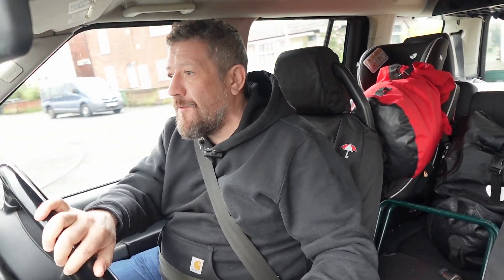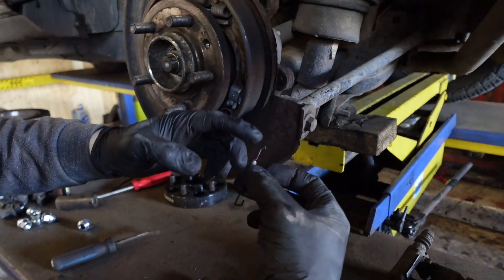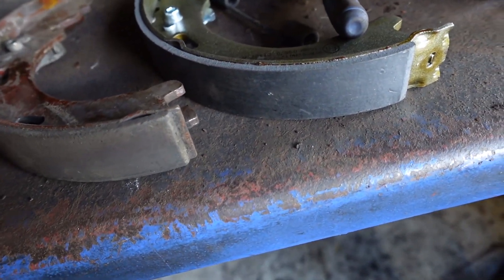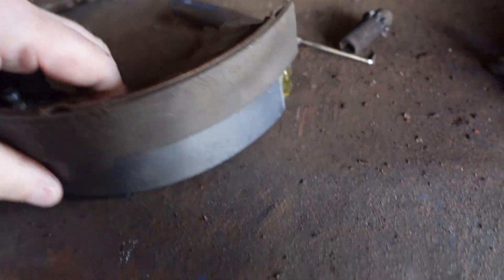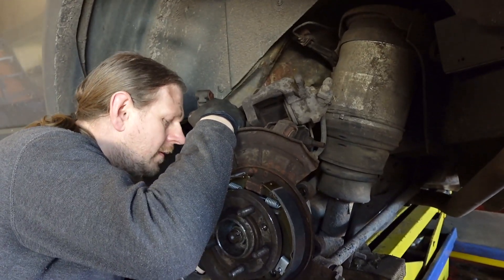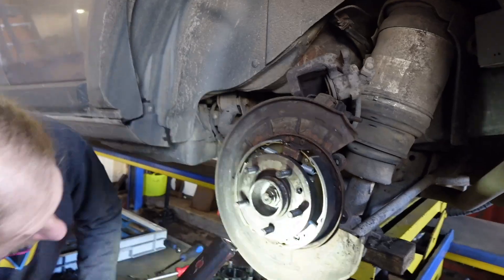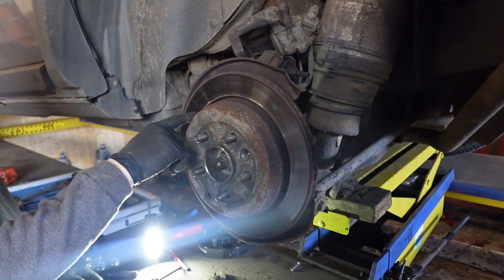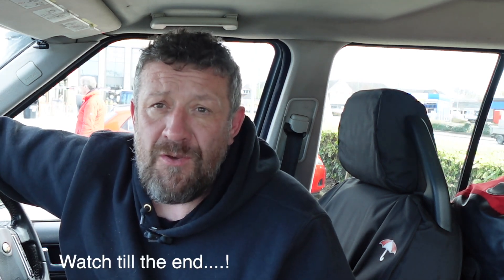The REAL reason your EPB fails again and again on your Discovery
Repair videos are abundant on YouTube for the Discovery EPB (electronic parking brake) but too often these repairs don't last. I get mine repaired professionally to discover the hints and tips to where people fail and how to make sure a repair lasts and doesn't cost the earth.
We talk a lot about the 'right parts' for this job so I've listed below the links to all the parts you might need to do the job yourself including some parts no one else mentions in their repair videos.

if you'd like to get your EPB repaired professionally. Thanks to Dave for letting me film him at work and sharing some of his secrets!

All parts available from lrparts.net
LR031947 - FERODO BRAKE SHOES FOR RANGE ROVER SPORT, DISCOVERY 3 AND DISCOVERY 4 (FOUR SHOES PER KIT)

SPV500030 - CLIP FOR HANDBRAKE ACTUATOR ON ROVER SPORT, DISCOVERY 3 AND 4

LRC9771 - HANDBRAKE REPAIR KIT - DISCOVERY 3 AND RANGE ROVER SPORT 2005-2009 (You'll need the clips above)

LR018469 - HANDBRAKE CABLE - RIGHT HAND - FOR DISCOVERY 3, 4 AND RANGE ROVER SPORT 06-13

Chapters:
0:00 Intro
1:04 Removing the front panel screws
1:40 Sending power to the unit via 12 volt probe
2:24 Getting access to the brake shoes
3:08 What causes the EPB to fail
3:58 Fitting the right brand of brake show
5:55 LR031947 are the right parts to fit
6:40 Assembling the brake shoes
9:22 Making sure circlips are fitted to the cables
12:35 Making adjustments to the tension
13:08 Resetting the actuator and first test
14:08 Making sure all the boxes are ticked for the best job